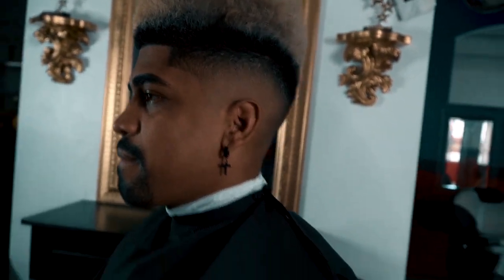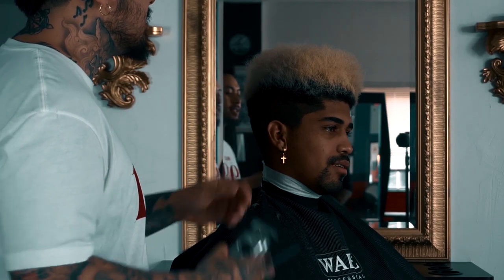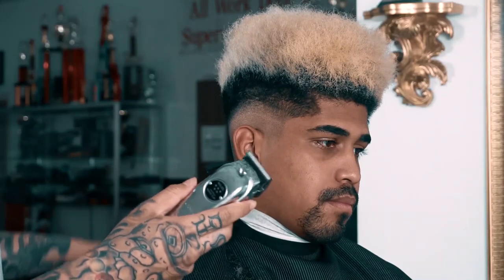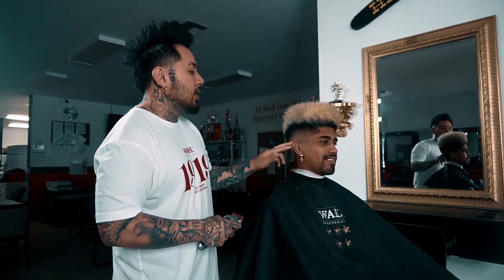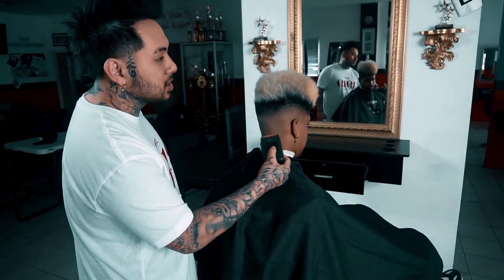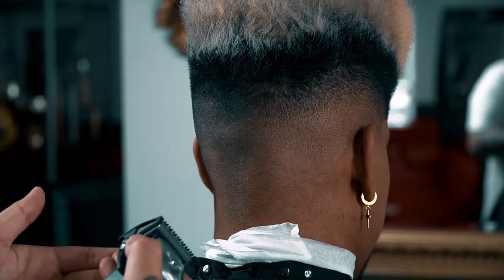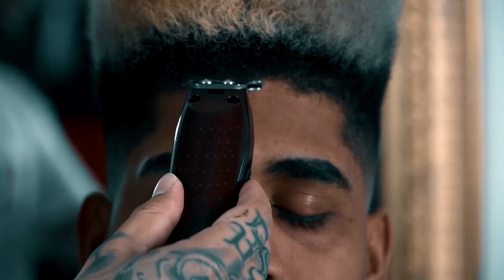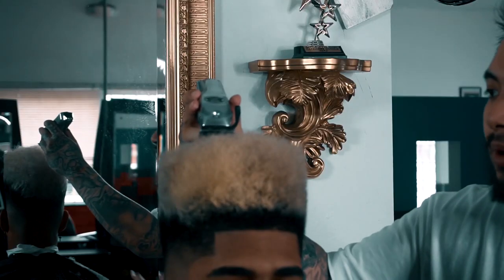The Flat Top w/ Kevin Nguyen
Wahl educator Kevin Nguyen showcases a step by step tutorial on how to achieve a Flat Top using his favorite Wahl tools.